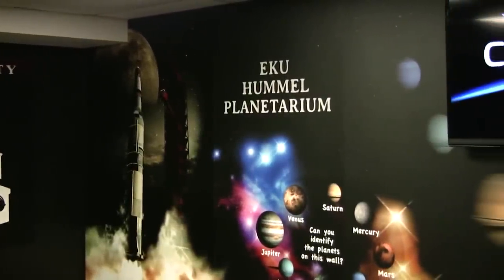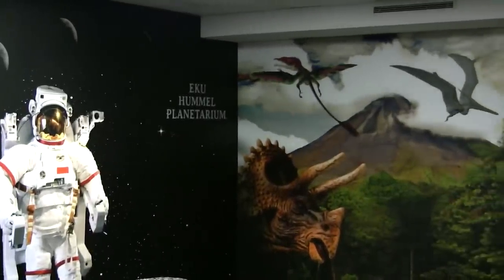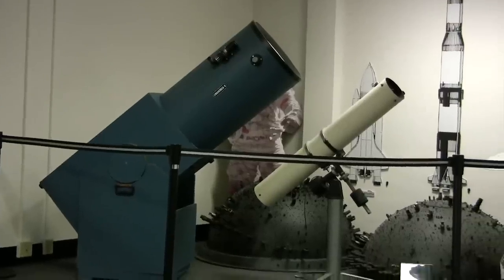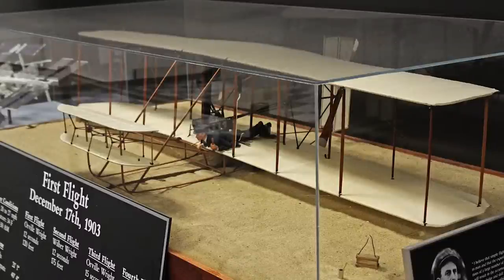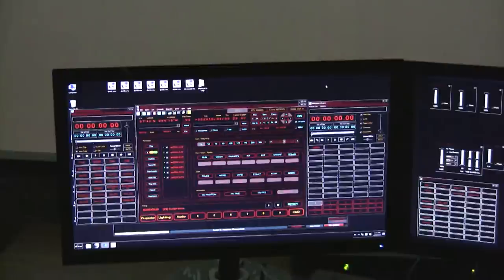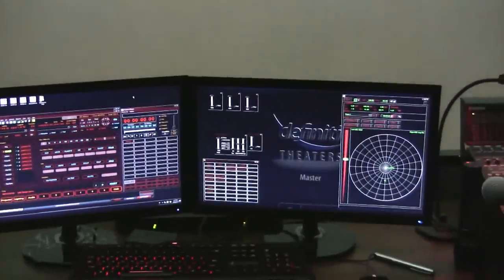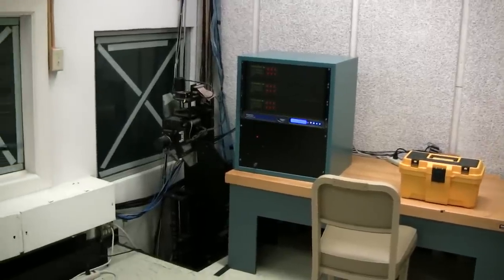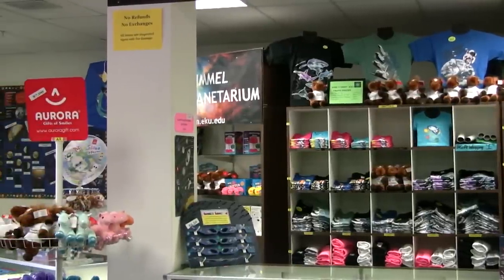EKU Planetarium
This movie was created for the GCM 313, Digital Photography, course at Eastern Kentucky University.